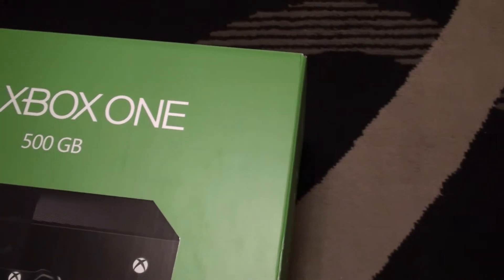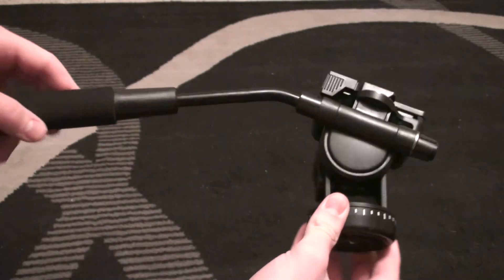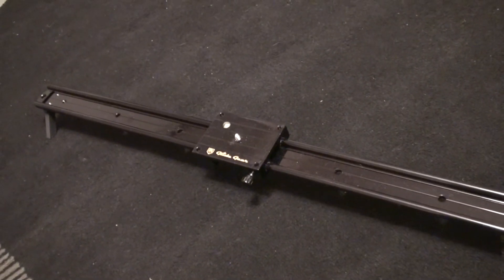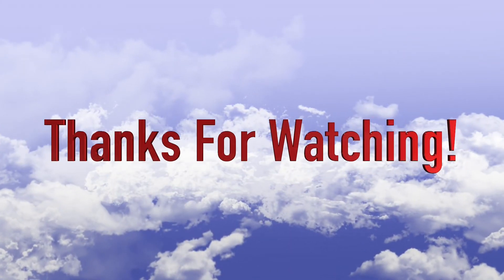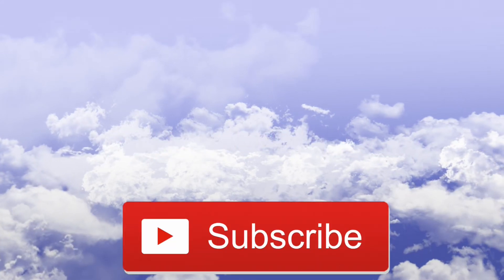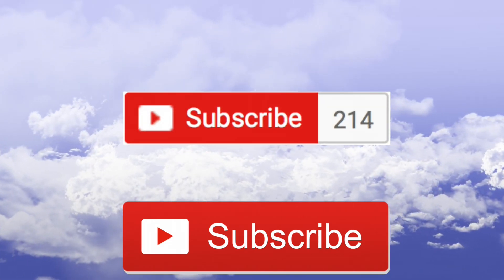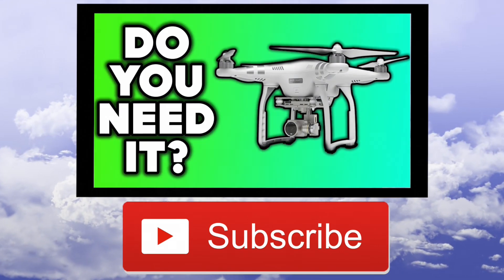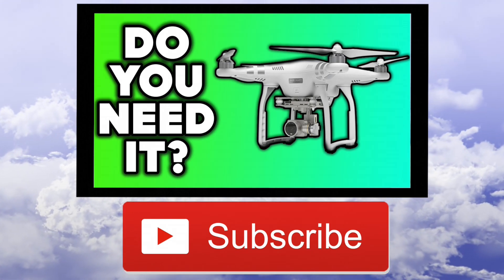Tripod/Camera Slider Test- Xbox One Unboxing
I decided I wanted to test out my Tripod as well as camera slider before I did any major videos. So when I bought an Xbox One I decided an unboxing video would be a good test to try out my new equipment.

In case you missed it I did a video for another channel-